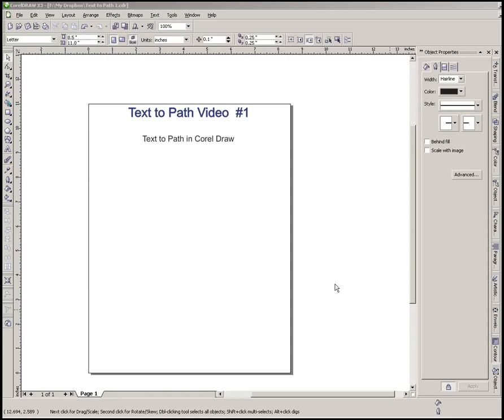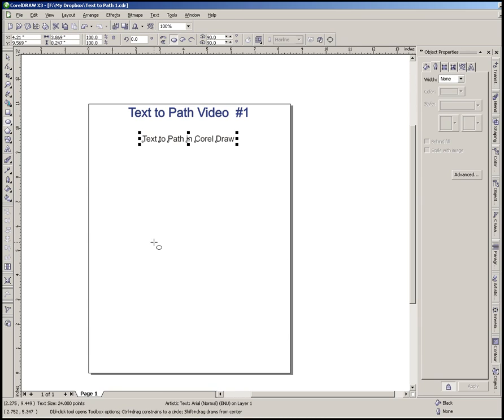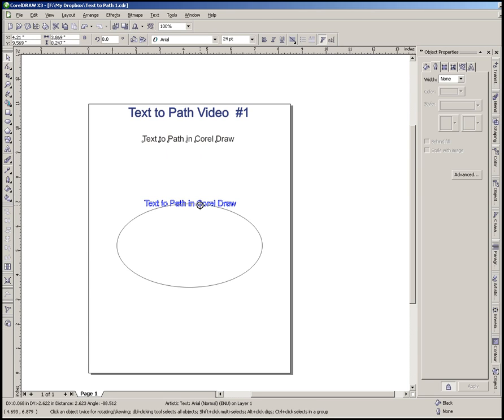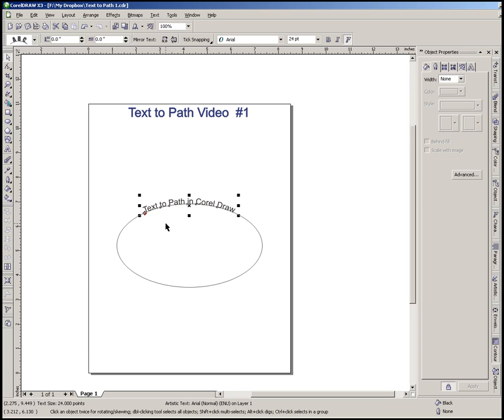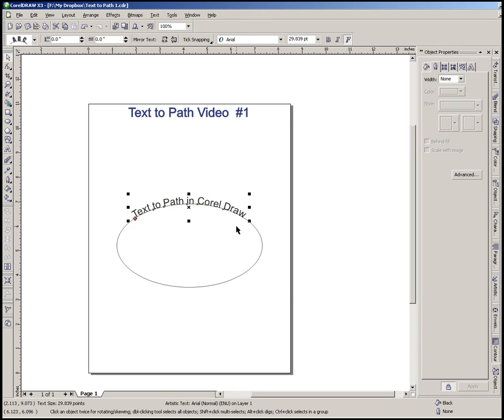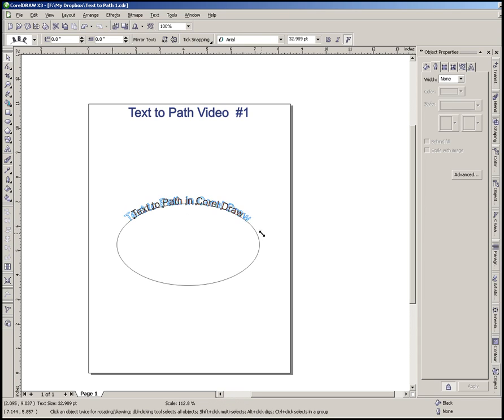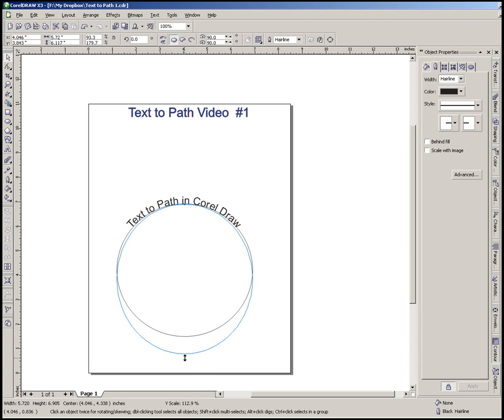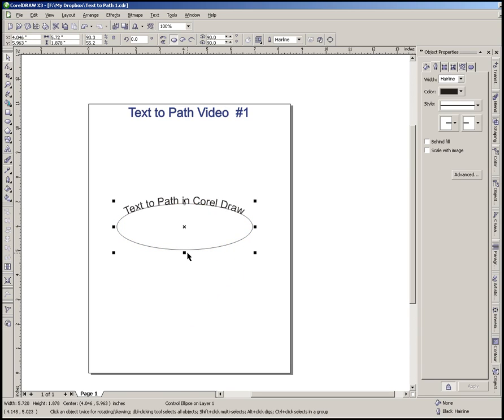Text to Path - Arch Lettering (part 1)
"How do I arch lettering?"
Part 1 of our series on Tex to Path.
This video shows how to make lettering follow a curve.
We also show how to adjust the size of the letters and the shape of the path.